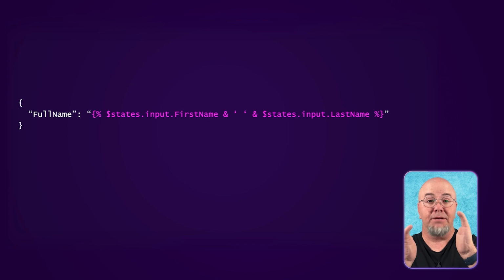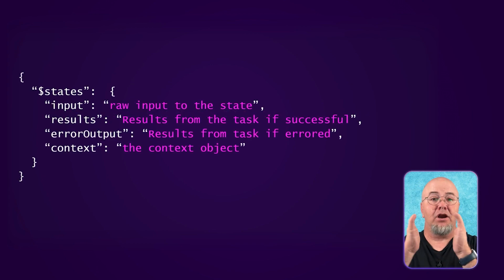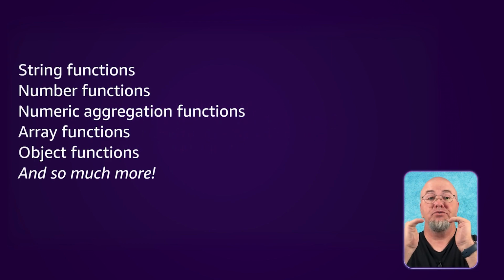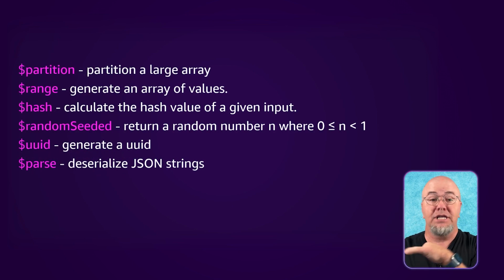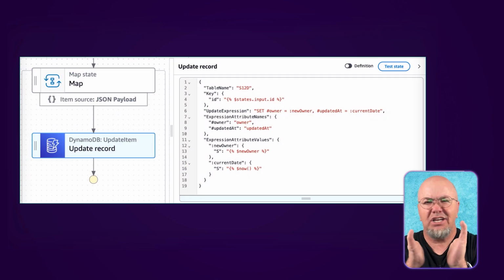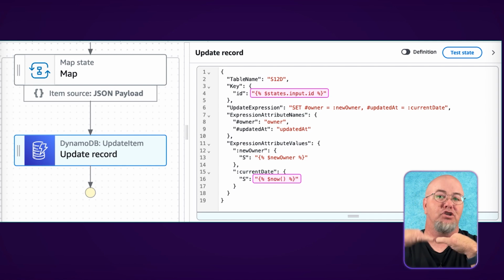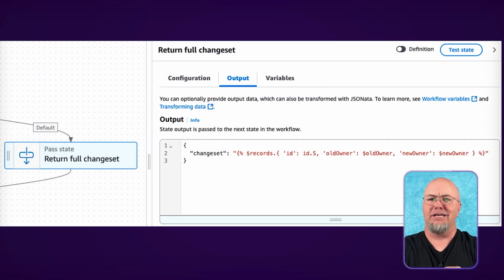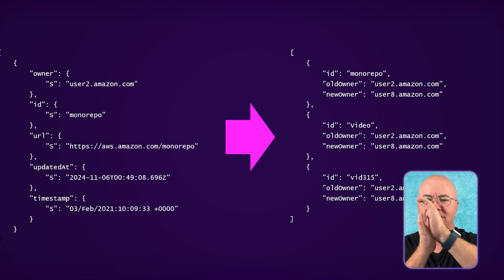Using JSONata In AWS Step Functions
Developers tell us that querying state data with JSON Path can get complex and often require multiple steps and transitions. AWS Step Functions now supports querying state data using JSONata. In this session, Eric demonstrates the power of JSONata to query data in the Amazon States Language (ASL). Eric also shows how JSONata reduces transitions and increases efficiency in Step Functions.

Follow Eric Johnson!

Chapters:
00:00 Intro
00:29 What is JSONata?
00:42 Changes to the task syntax
01:04 Syntax
01:37 Reserved variables
02:22 Native functions
02:37 Replacements to intrinsic functions
03:07 Demo